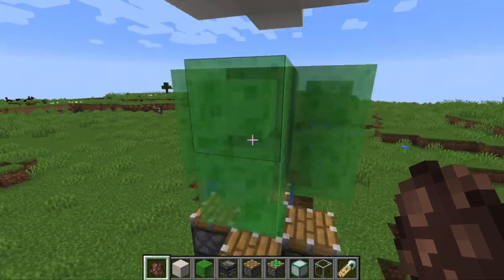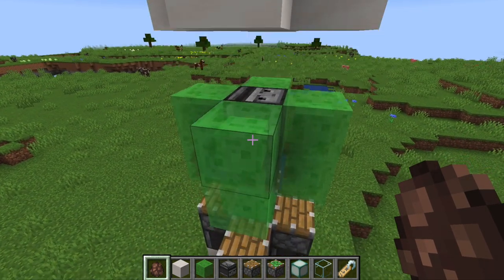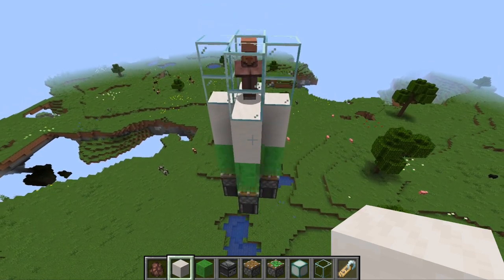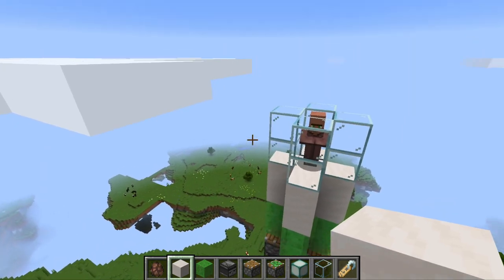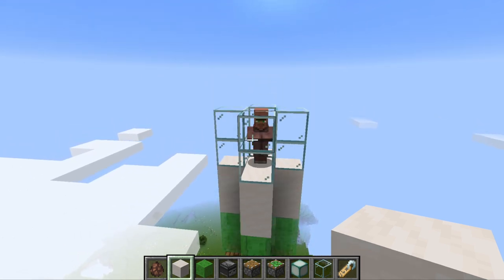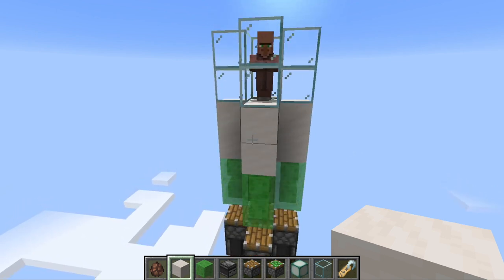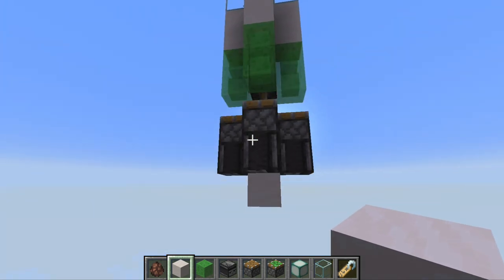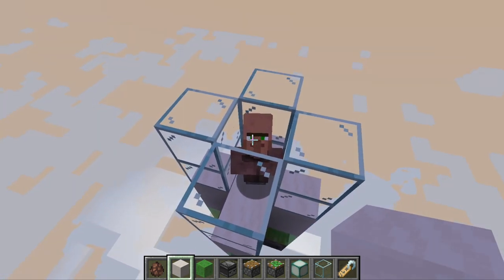How we take you there-The city project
This video is about the city.